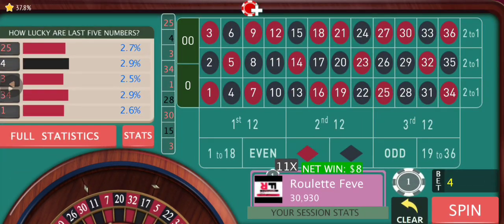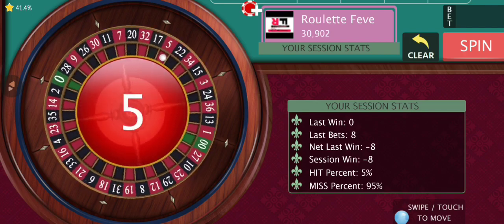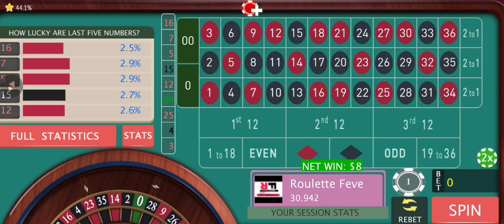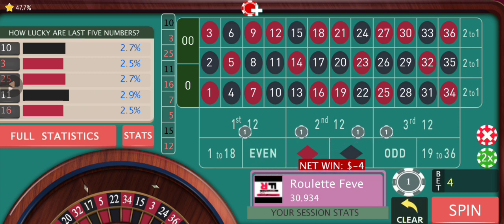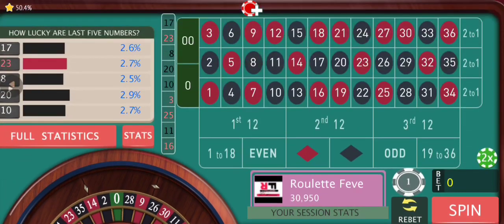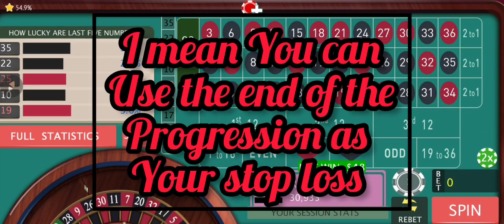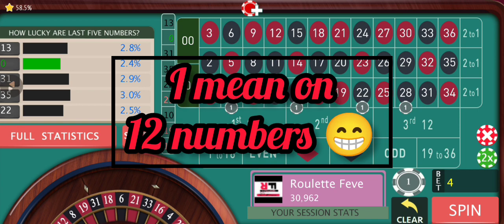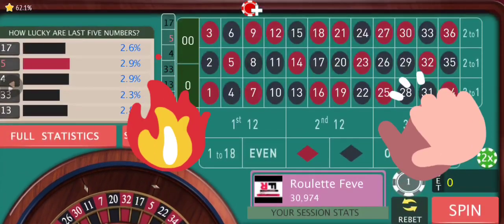Win It Simple & Smooth 😎 | roulette inside bets strategy | roulette street bet strategy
Hey Friends, Welcome To Roulette Fever 🙏

I've explained a simple and effective Roulette street bet strategy in this video and the progression of this strategy, makes it a lethal one!

So let me know how it works for you!!!

Try it out on demo and Best Of Luck FRIENDS 👍

Don't forget to Like ♥️ Subscribe Friends 🙏, because your constant interest in my videos works like fuel to me and it motivates me continuously to come up with a better video every time than the last one!

I don't want any of my Friends to ever loose in this game and in their lives and I wanna help you in achieving that and the only way I can do that is by coming up with exciting and effective strategies for you regularly which I wish will help you in your gaming journey!
But the only way,I can Keep on delivering these quality videos regularly, if you show interest and support to my work and that'll give me a sense of satisfaction that I'm helping you in some way, which is enough for me to keep on going.

roulette street bet strategy

roulette street bet

roulette streets

roulette street system

roulette street strategy

single street roulette

roulette inside bets strategy

roulette inside bets

roulette inside

roulette inside strategy

roulette strategy inside bets only

roulette progression strategy

roulette progression system

best roulette progression

roulette game

roulette tricks

roulette strategy

roulette tricks to win

roulette game kaise khele

roulette safe strategy

roulette low risk strategy

roulette low budget

roulette low buy in

roulette low bankroll

roulette low stake

roulette number prediction

roulette number tricks

roulette numbers strategy

roulette number sequence

roulette number patterns

roulette number combinations

roulette winning strategy

roulette winning tricks and techniques

roulette win

roulette winning tricks

 WARNING :- This content is strictly for people above 18 years of age and strictly prohibited for children to use. Gambling can turn into an addiction, so beware and bet on your own risk and gamble responsibly!!!